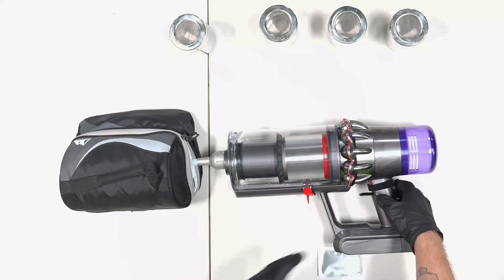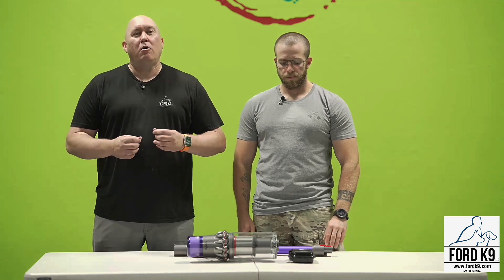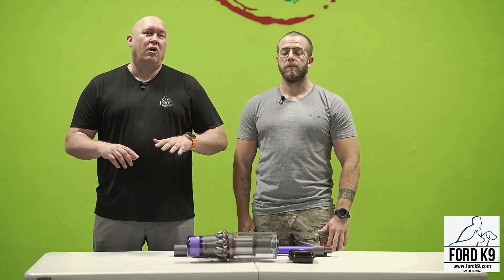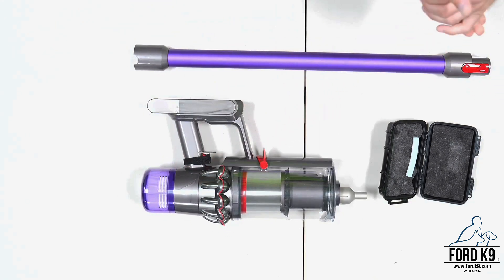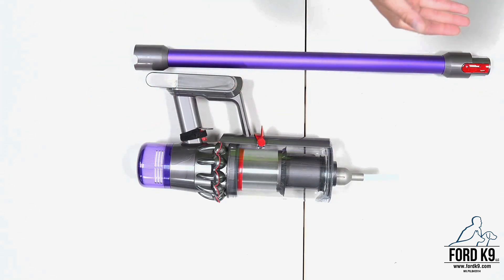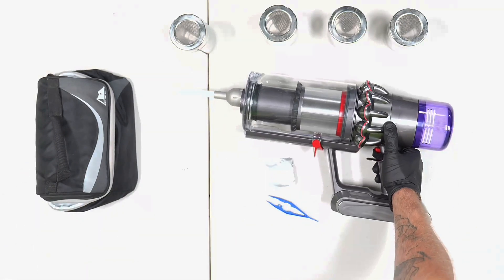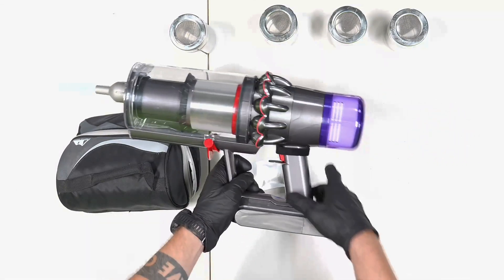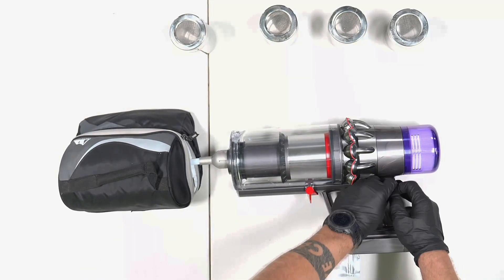Detection Dog Tech Vacuum... The Getxent Rasco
Getxent Remote Air Sampling for Canine Olfaction is a cutting-edge technology that allows extremely fast detection of Explosives, Narcotics but also Bed Bugs and many other substances and chemicals.  Getxent RASCO system is an innovative and affordable solution for collecting and concentrating odors from large volumes. The patented Getxent tube, combined with a specially designed accessory for Dyson or Xiaomi vacuums, enables quick and accurate odor detection in rooms, containers, vehicles, and more. Used globally in various industries, including defense, Customs and environmental/conservation detection.